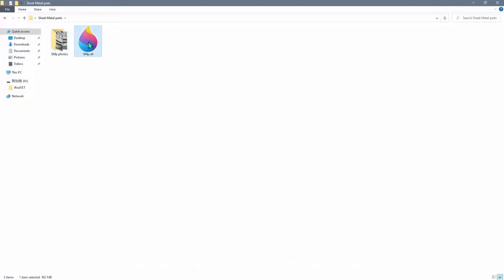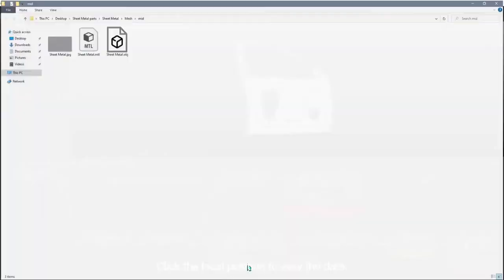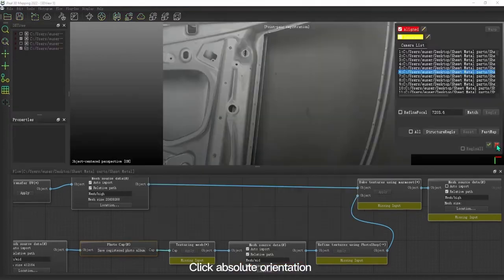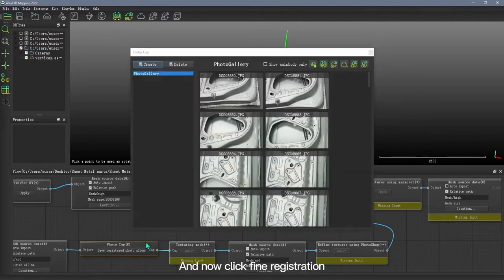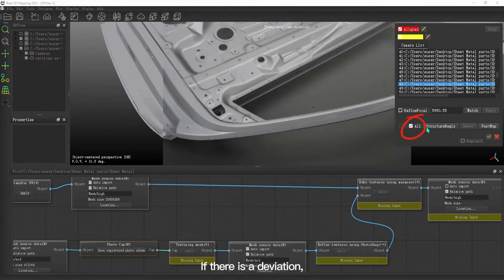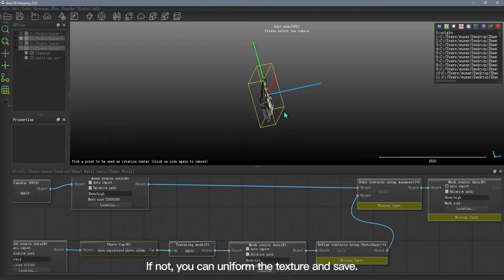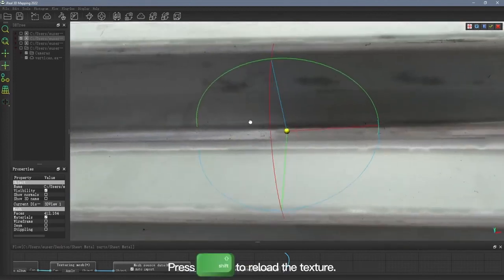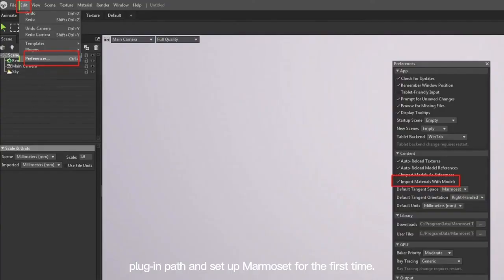iREAL M3 ile Endüstriyel Parçaların 3 Boyutlu Tarama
iREAL M3 ile Endüstriyel Parçaların 3 Boyutlu Tarama ve İncelemesi